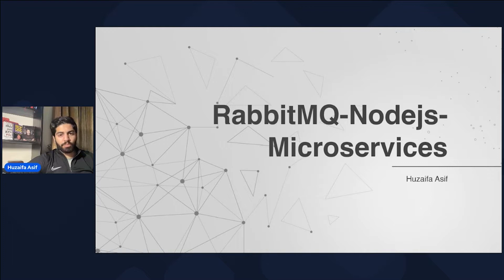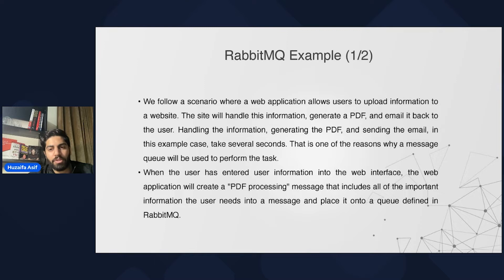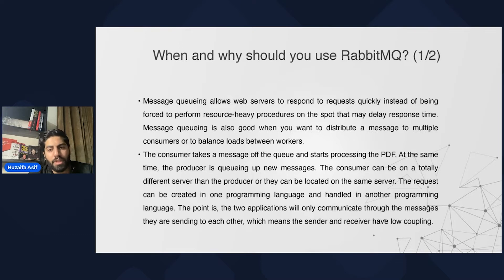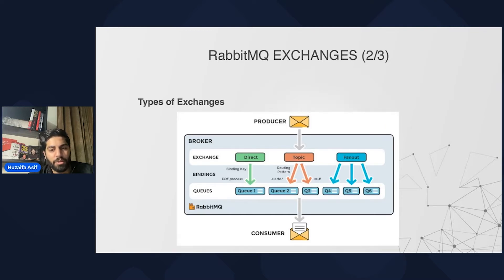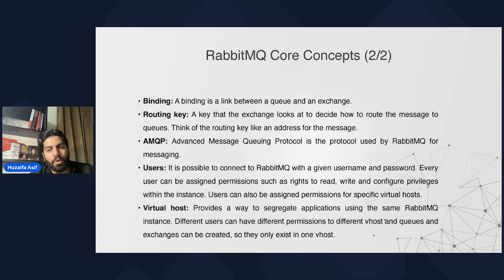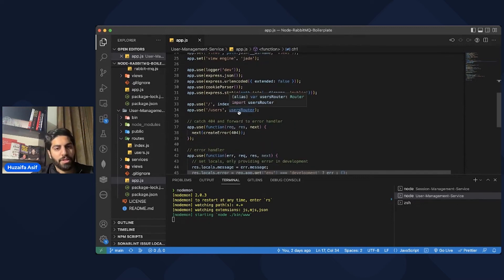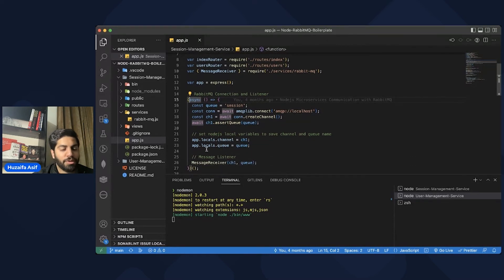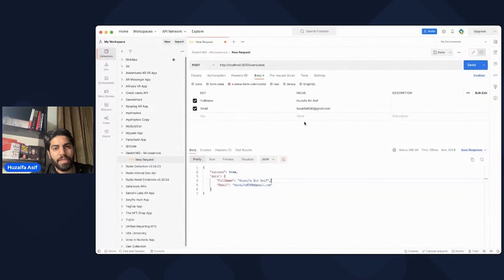RabbitMQ Tutorial - What is RabbitMQ and how to use it for microservices communication in node.js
In this video, we'll look at Message Queues, what they are, why you may want to use a message queue, and how RabbitMQ helps offer message broker functionality.

We have two sections of this video:
First Section: we'll talk about what is RabbitMQ? how RabbitMQ works, what is RabbitMQ Exchanges, etc.
Second Section: We will look into the coding aspect, and how we can use RabbitMQ with Node.js Microservices architecture for inter-service communication.

🔖 Topics Covered

- Intro (0:00)
- What is RabbitMQ (0:40)
- What are RabbitMQ use cases (1:54)
- When and why should you use RabbitMQ? (3:22)
- RabbitMQ Exchanges (4:53)
- RabbitMQ Core Concepts (6:14)
- RabbitMQ tutorial in Node.js for microservices communication (7:43)